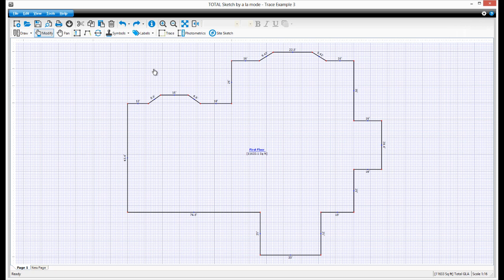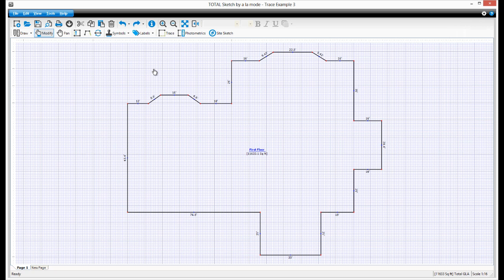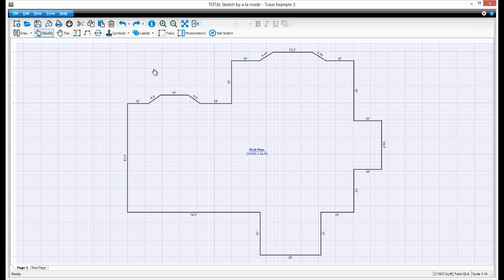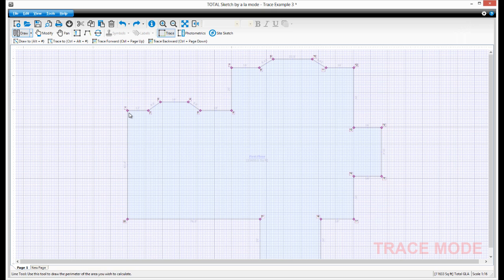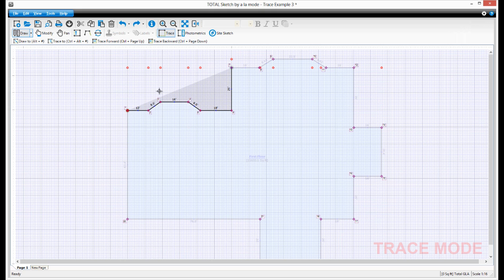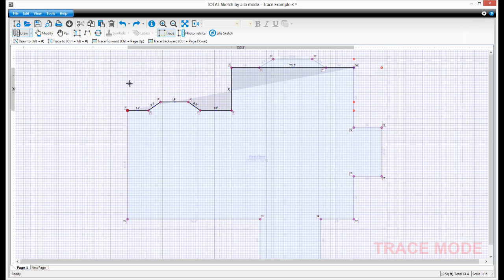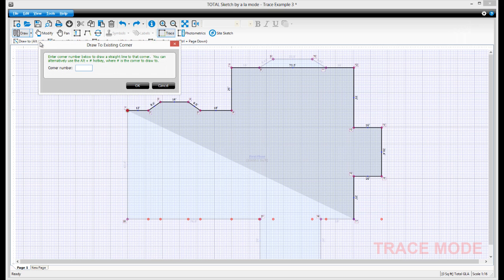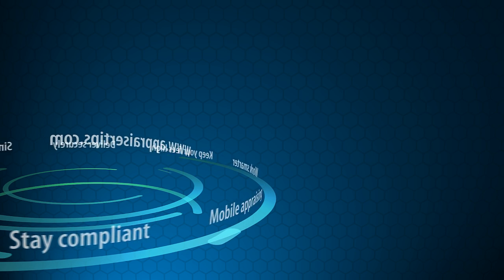Appraiser Tech Tip: Trace Mode in TOTAL Sketch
Tech Tip: Trace Mode in TOTAL Sketch